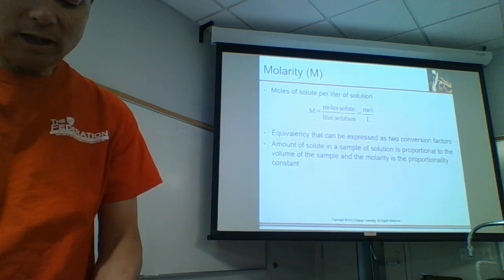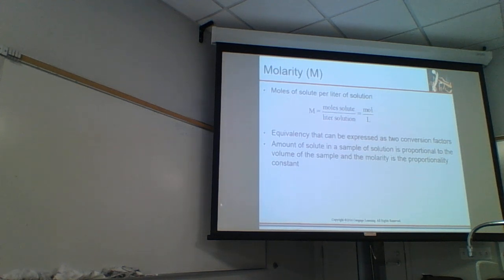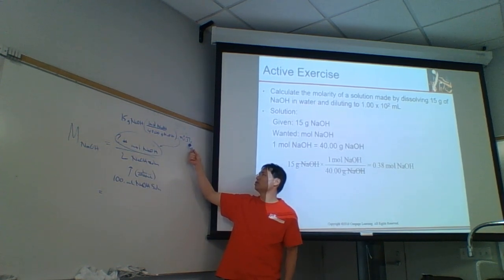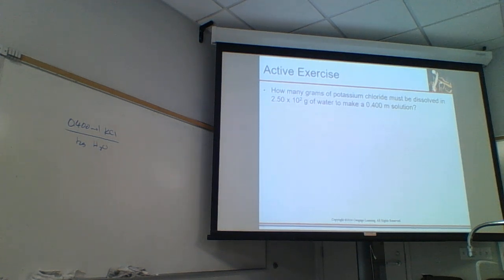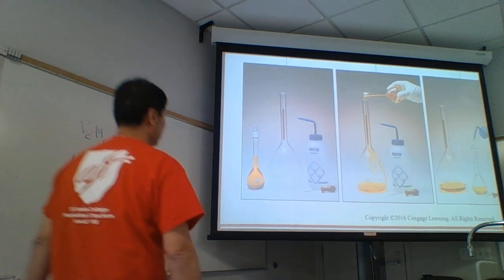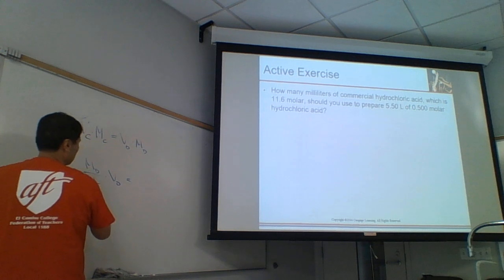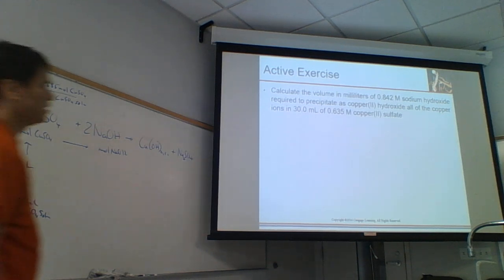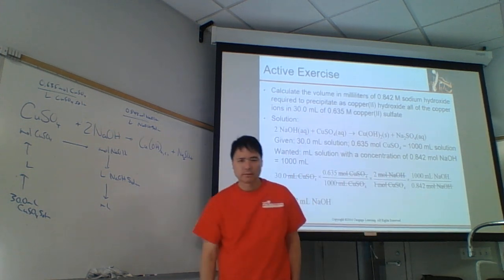Chem 4 1176 112619 A